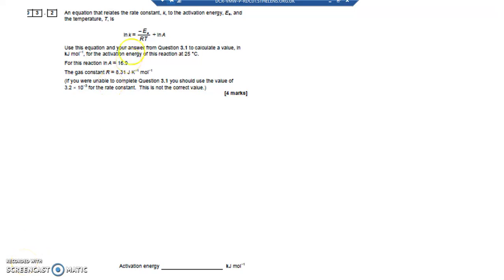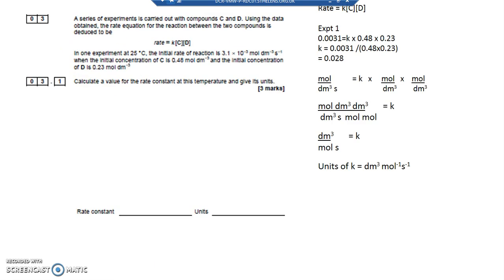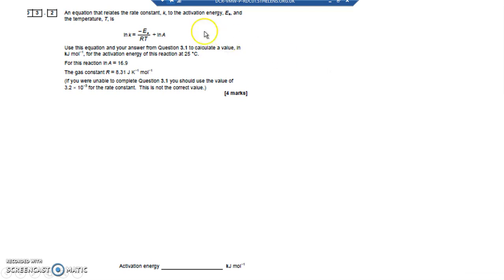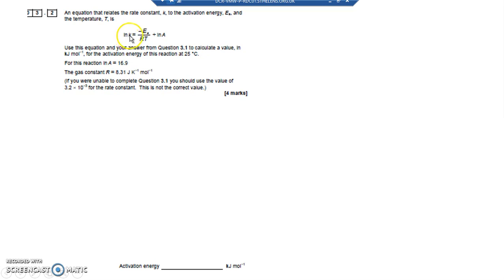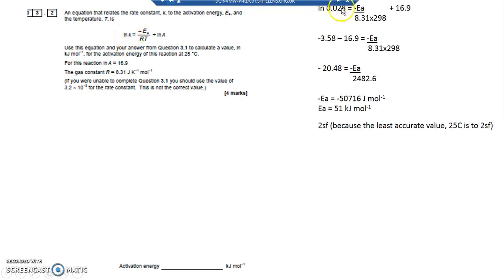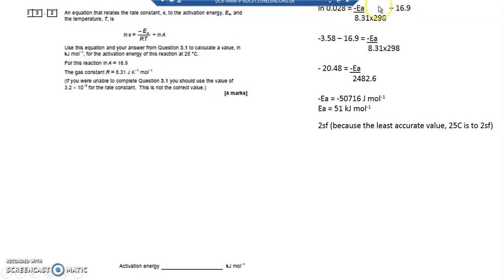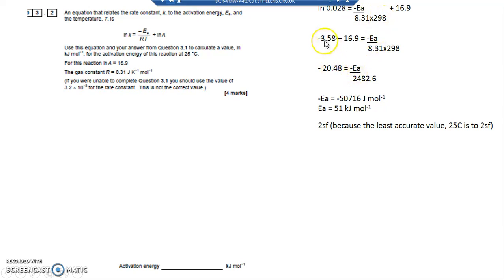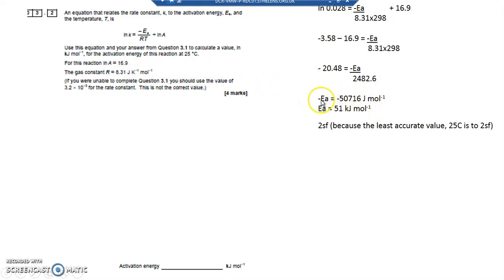A Level Paper 2 2017 Q3 2